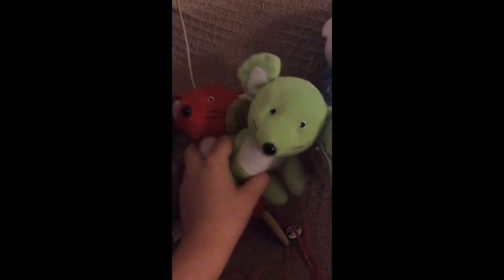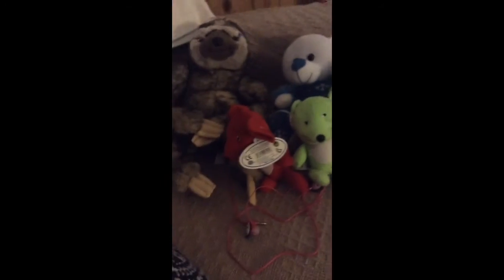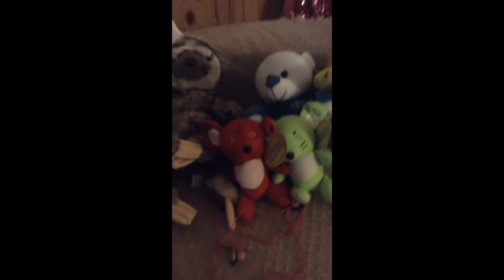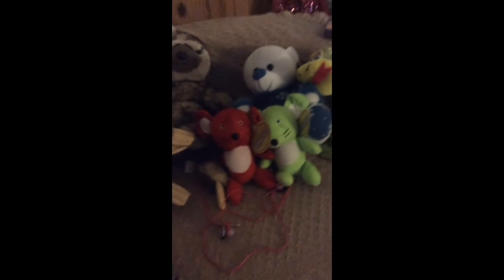What I got from Barry island arcade on Monday fun harbour arcade